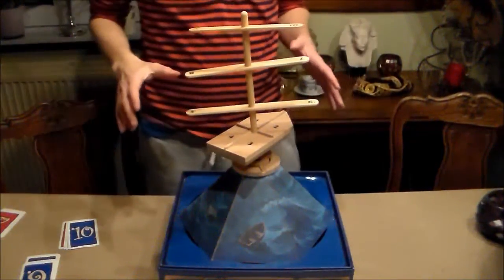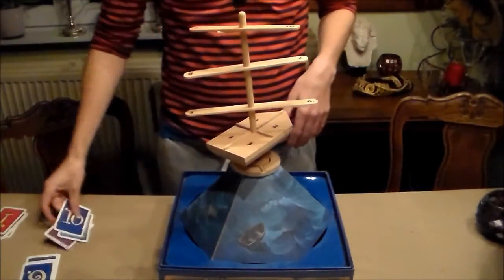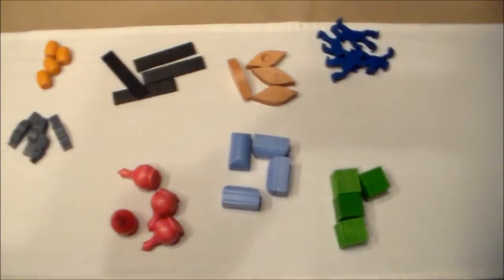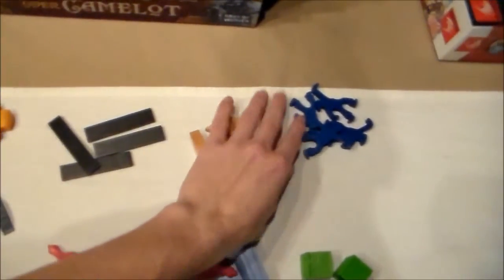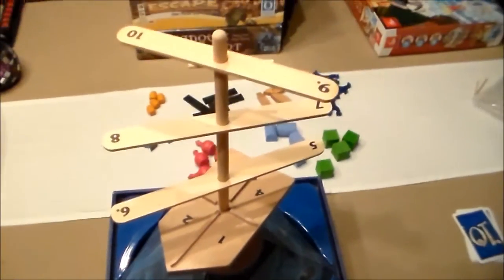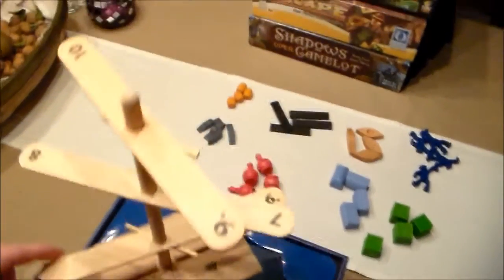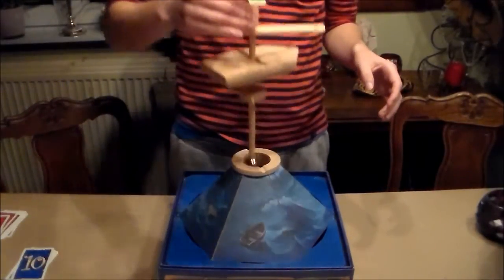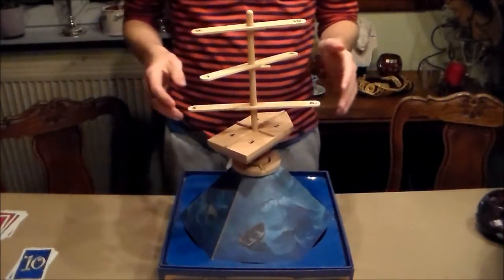Riff Raff Review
Players: 2-4
Best with: 2-4
Weight: 1 (light)
Playing time: 20 minutes
Rating: 8/10
Designer: Christoph Cantzler
Publisher: Zoch Verlag